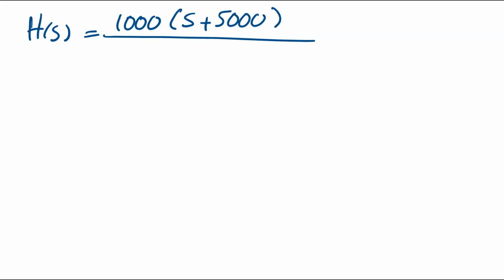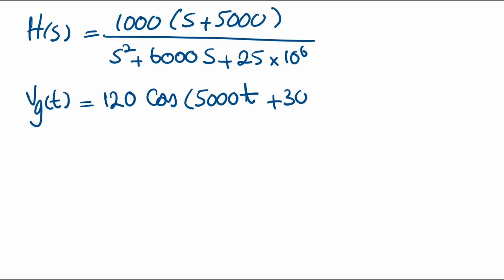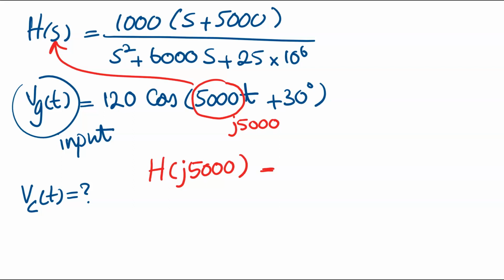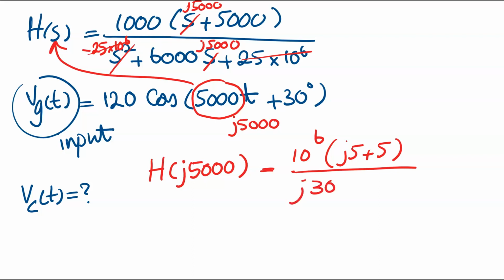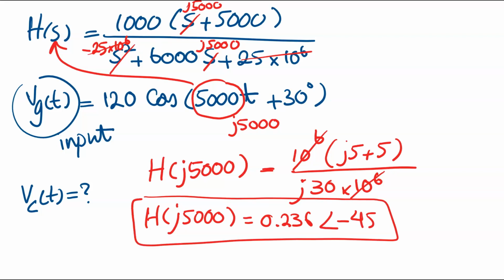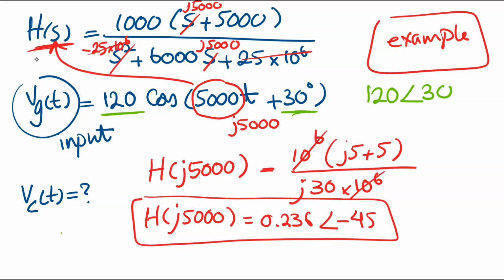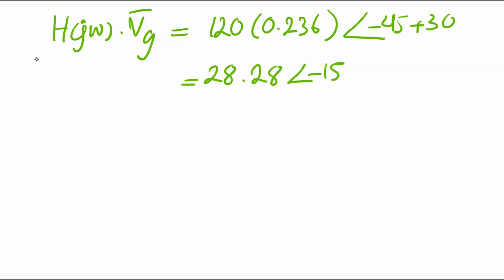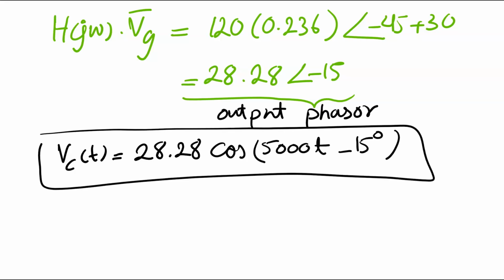Chapter 13 - Part 8